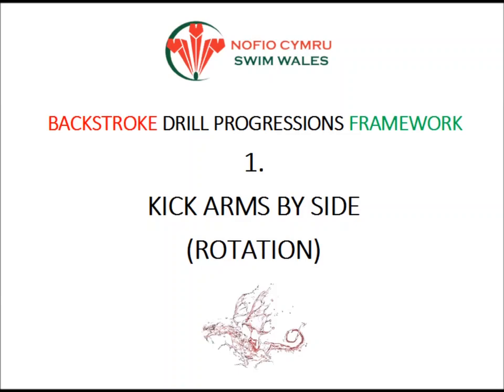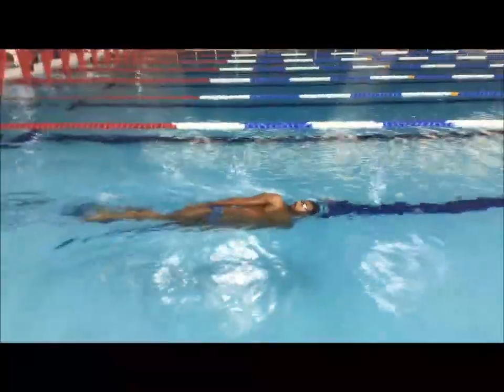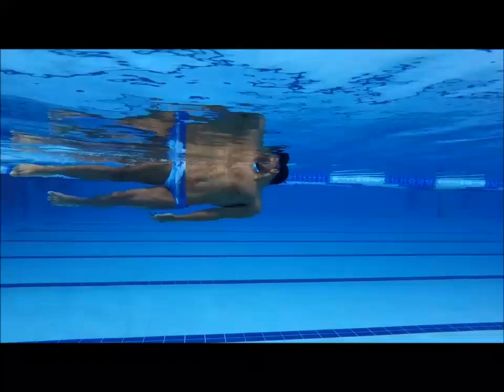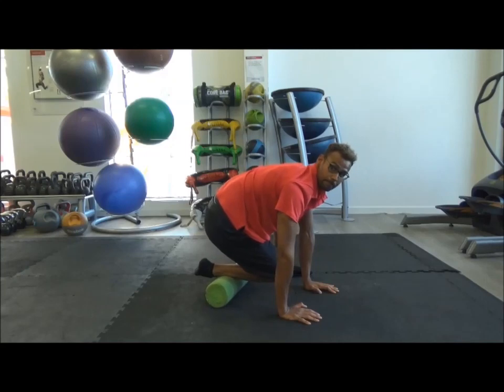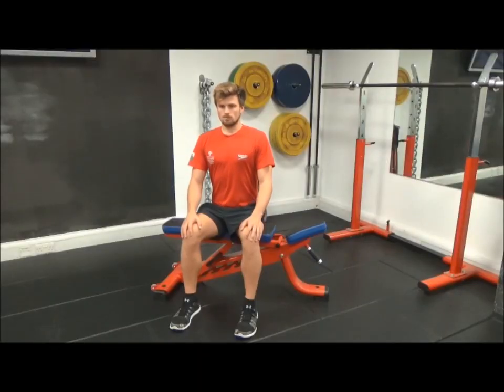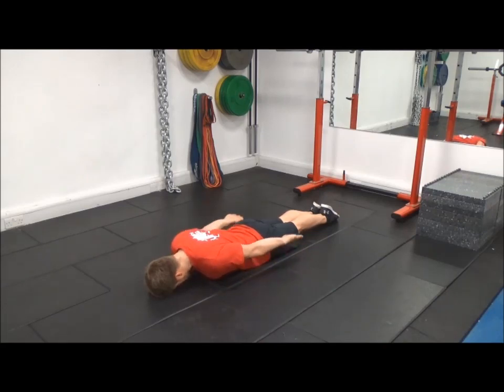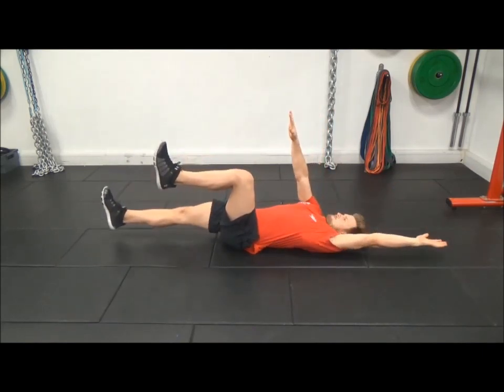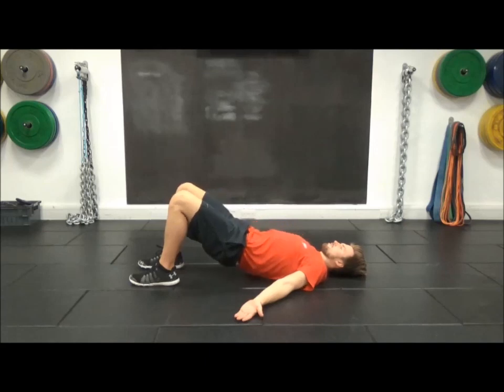Swim Wales Backstroke Drill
Swim Wales Backstroke drill progression programme.